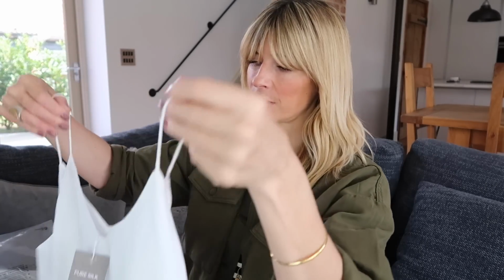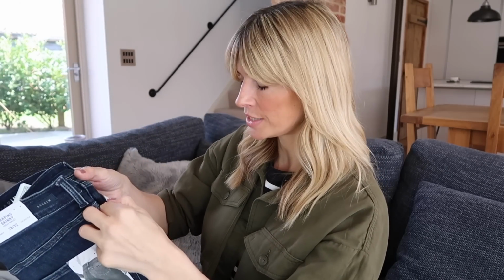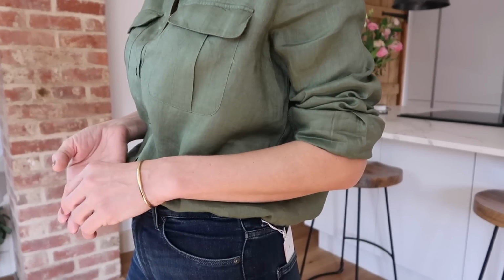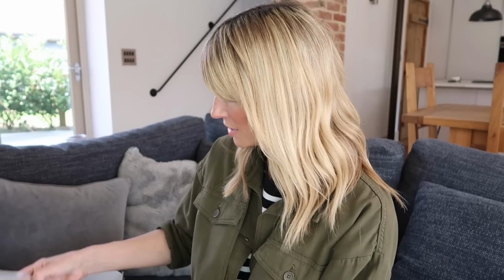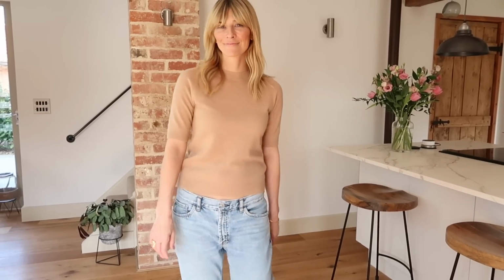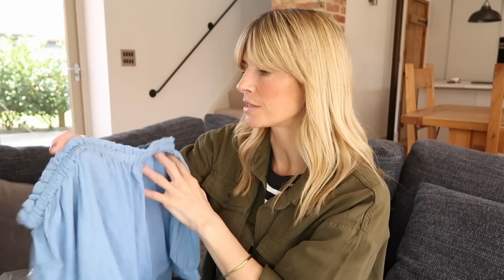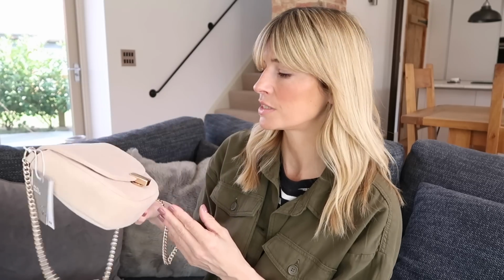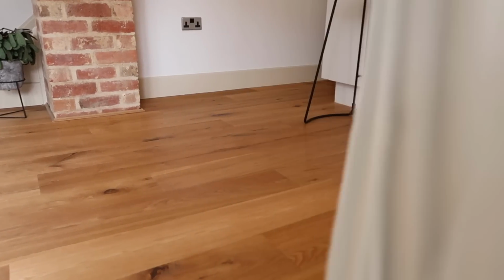H&M HAUL | SPRING SUMMER OUTFIT IDEAS (2019)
H&M Haul and Try On 2019. All my favourite Spring Outfit Ideas. H&M have some beautiful outfits at the moment, especially from the Premium Collection. So here's my edit of the best bits this season. Love to know your favourites? xx

**ALL OUTFITS LINKED BELOW | UK + USA LINKS**

Shop Europe
(Scroll down for USA + Canada links )

My friend just told me about this brand that make the most gorgeous Cami's too, I love their collection

Blazer, sold out in pink but I love the Monochrome version too

Sandals now sold out unfortunately but I found these really similar ones from New Look

Pretty Kaftan Dress I just found. I'd add a belt to this

Worn with my Mango Jeans I sized up for this fit.